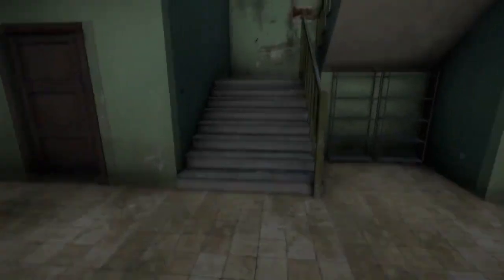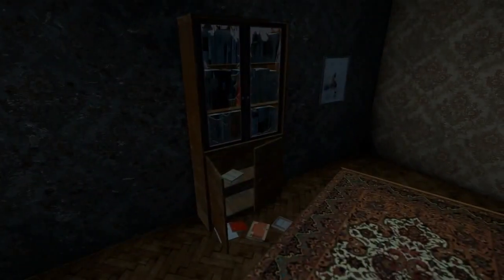DayZ Standalone Official Gameplay ft. Dean Hall (Rocket)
DayZ Standalone Official Gameplay has now been released! After some waiting we have finally been shown some gameplay!

In this video Dean Hall (Rocket) will be showing us some gameplay, as well as going over exactly what is going on with it so far!